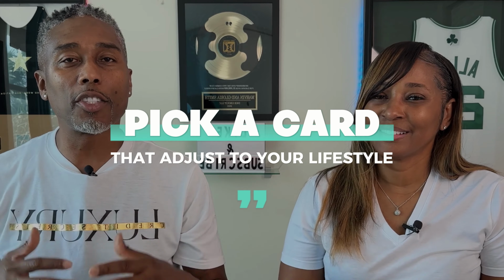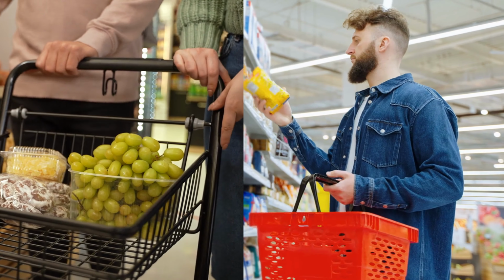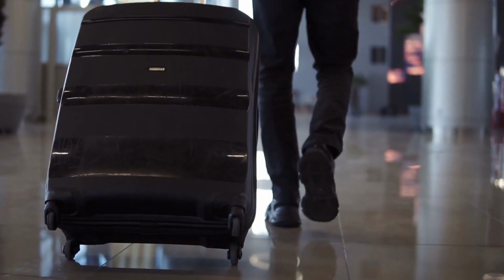Penfed High Limit Credit Card Revealed Top Picks for MAXIMUM Rewards!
In this video we will share how Penfed Approves for High Limit Credit Cards. This is a great credit union to start a relationship with. Penfed has great benefits for its members.